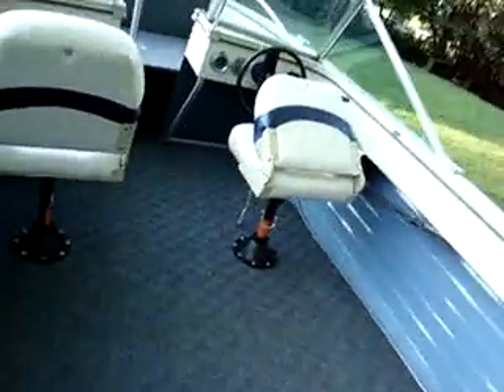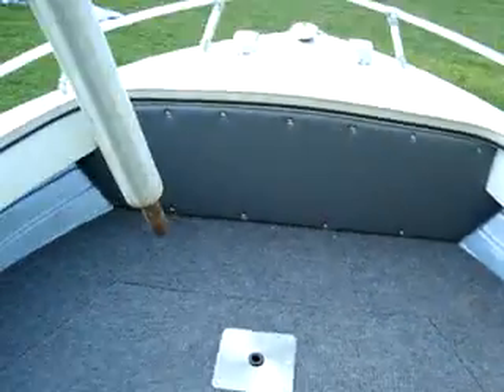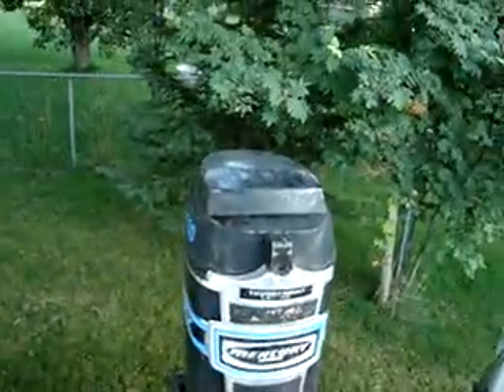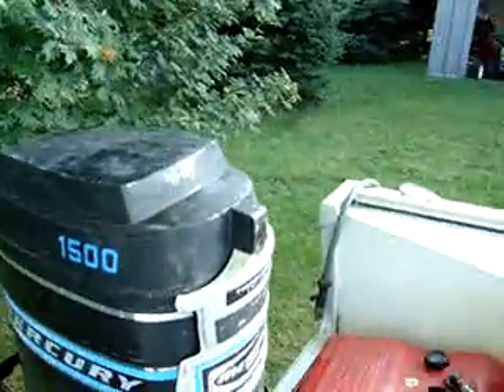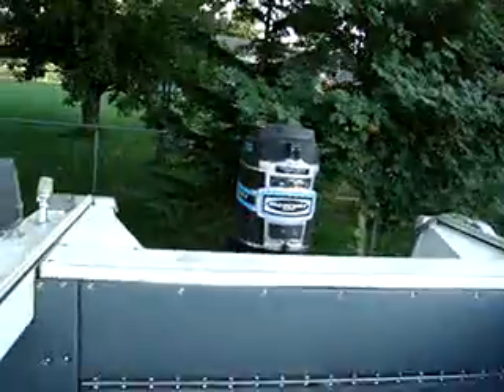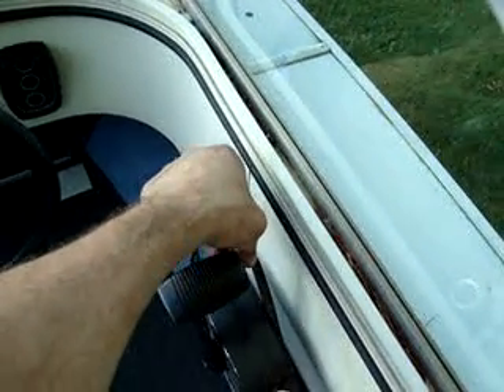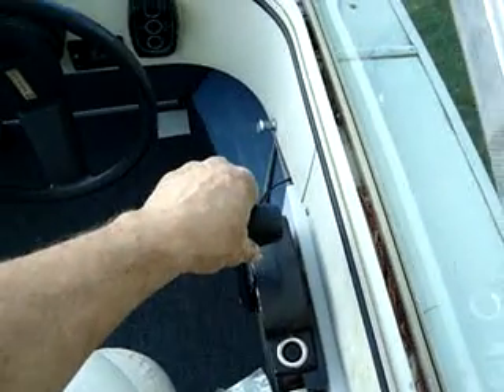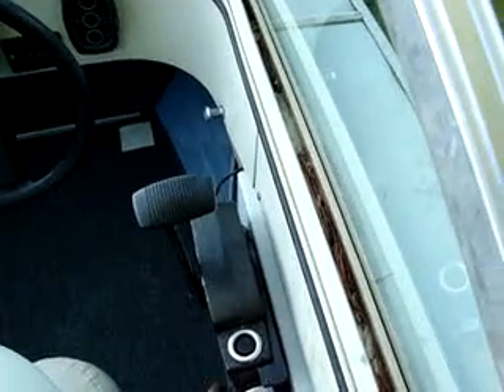1976 starcraft with 150 mercury outboard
Conversion of a bowrider into a fishing platfom. New floor,carpet,seats and upholstry. motor runs like a charm